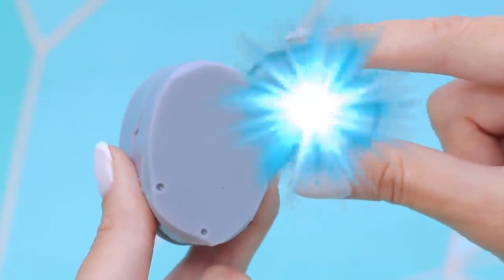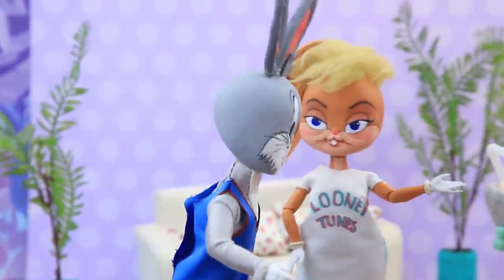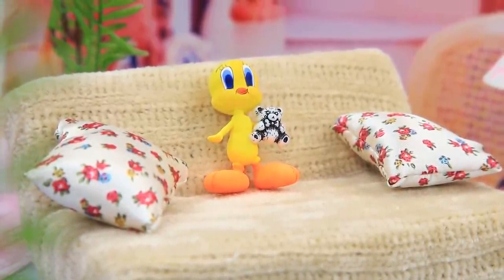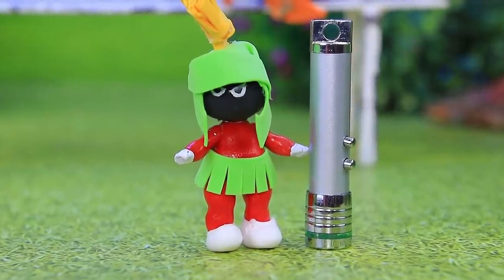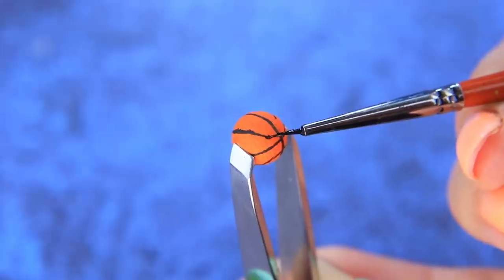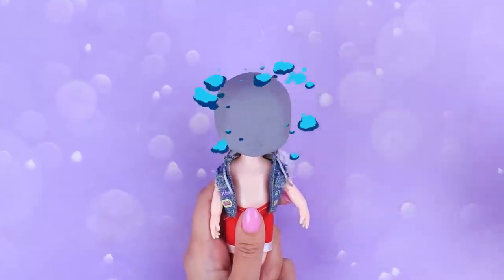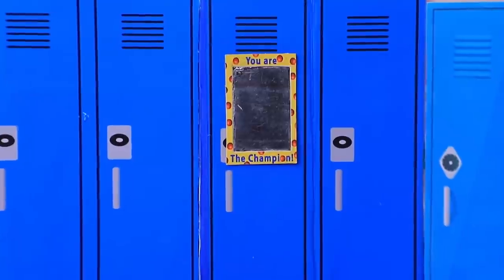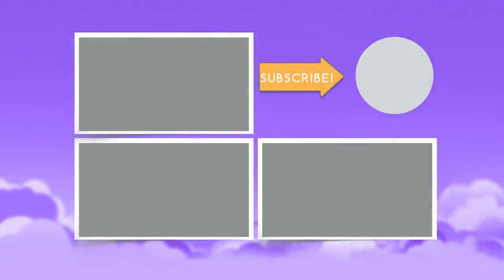Space Jam / 30 LOL Surprise DIYs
The basketball championship is a very important event! But even the heroes of Space Jam have a family, and it's time to teach kids how to play basketball!

Supplies and tools:
• acrylic paint
• scissors
• ruler
• utility knife
• tweezers
• paintbrushes
• white felt
• lace
• pompom ribbon
• gold elastic band
• bow
• toy crown
• gold fabric
• green jersey fabric
• small button
• foam paper shoes
• sock
• chain link
• toothpick
• twine
• wire
• tulle
• needle and thread
• white plush fabric
• crystal
• bottles
• shower gel
• beads
• glitter
• buttons
• red cord
• foam paper bow
• green athletic fabric
• gold athletic fabric
• tiny glass bowl
• hairclip base
• rhinestone ribbon
• light clay
• sequins
• acrylic polish
• edible glitter
• erasers shaped like desserts
• Styrofoam
• PVC insulation
• paper straws
• plastic rulers
• plastic board
• glittery foam paper on a sticker base
• metal vent tube
• plastic container
• wheels
• straws
• gold leather cord
• gold cord
• satin bow
• rhinestones
• plush fabric
• satin ribbon
• wings from a broken pony
• tulle
• athletic fabric
• velour
• pearly powder
• wool
• colorful stickers
• printed images
• cap from lipstick